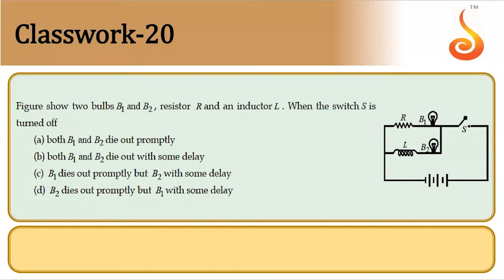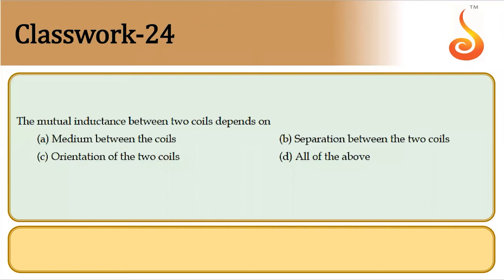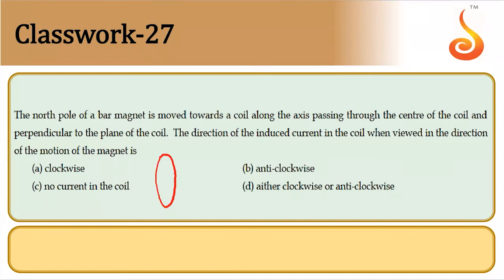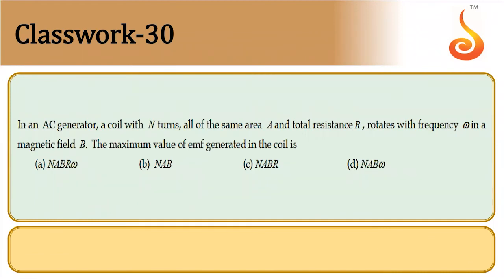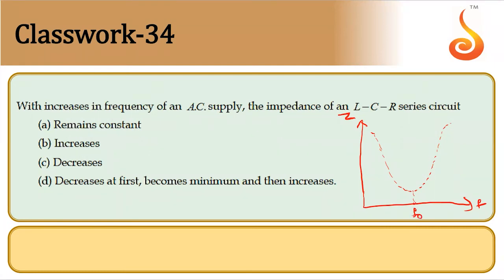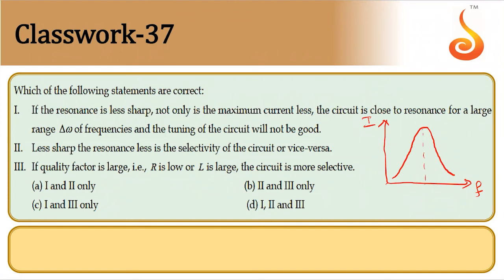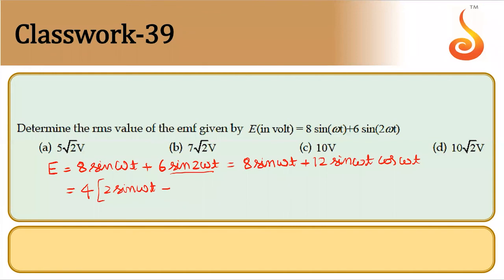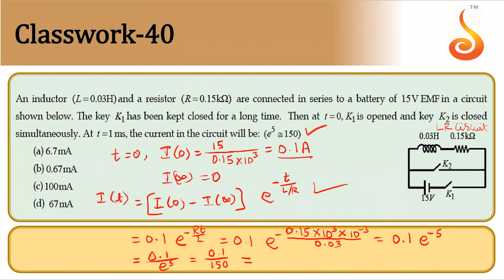GetCETgo | NEET | Physics | Electromagnetic Induction & AC (Part 2)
Welcome to the Online Classes for NEET! This lecture will cover Electromagnetic Induction & AC (Part 2). We are sure you will have an effective learning experience.